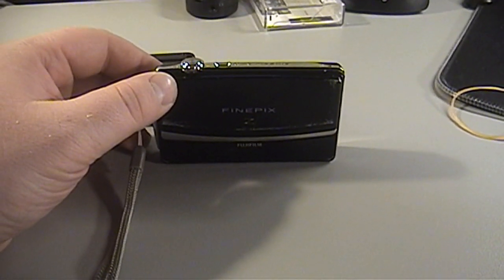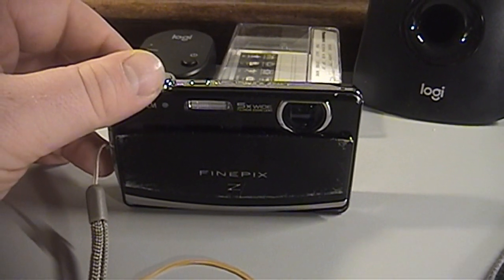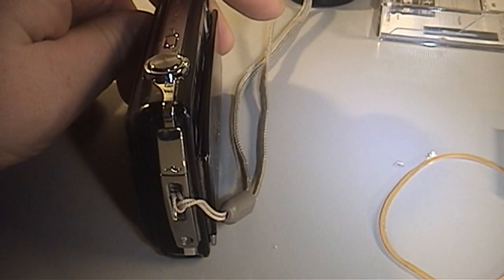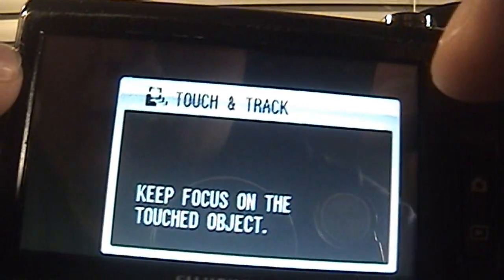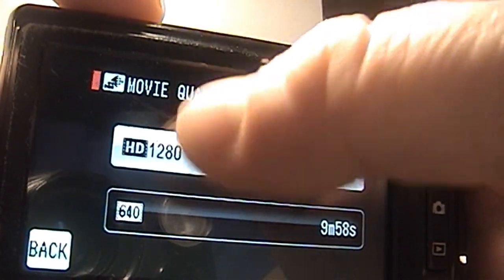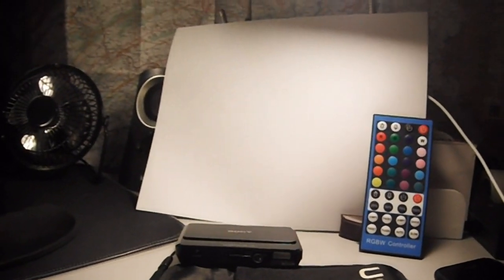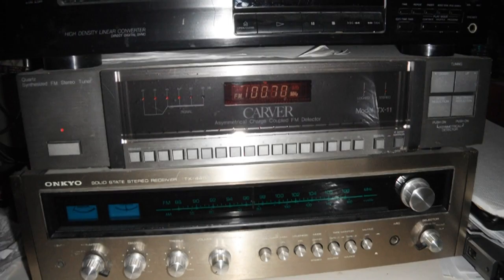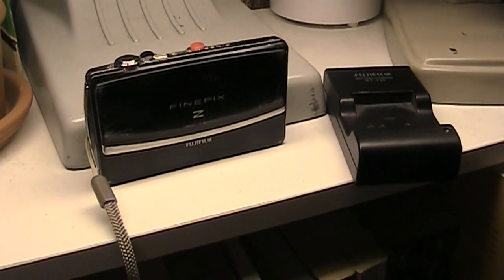Fujifilm Finepix Z90 Digital Camera - It's Not A Sony!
A simple point and shoot camera designed to look like the Sony CyberShot T series of digital cameras. While it's definitely not a Sony, the quality of the still photos and videos it takes are plenty serviceable. Just don't try recording video in 480p mode!